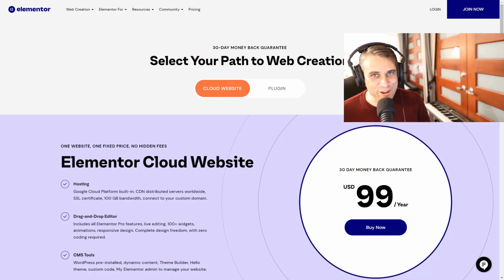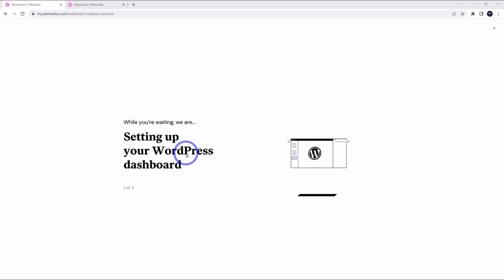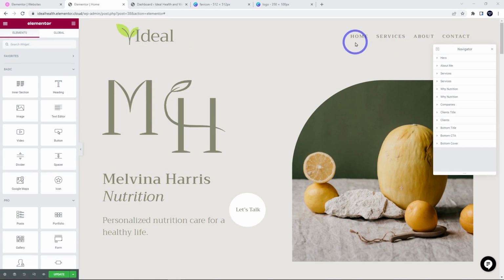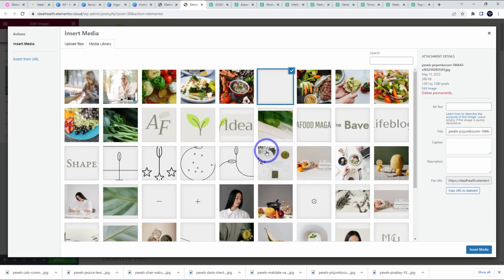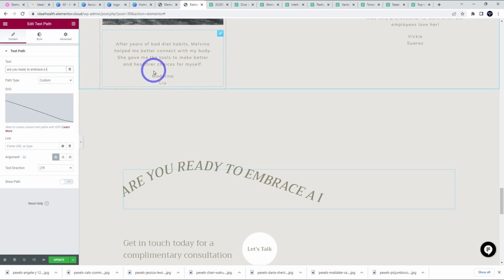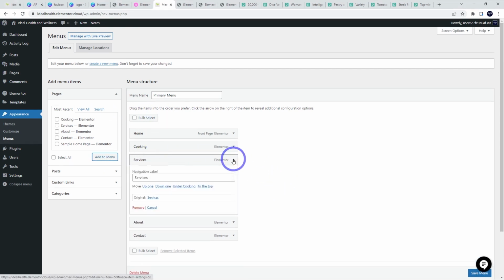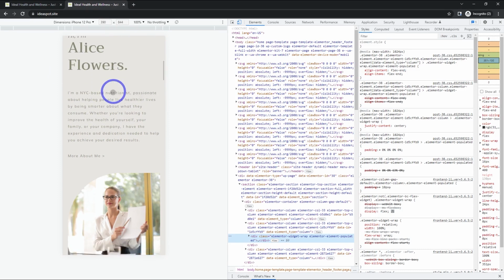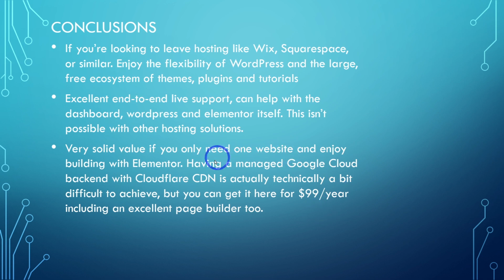How to Create a WordPress Website with Elementor Cloud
Creating a WordPress website with Elementor Cloud is very smooth process. We take Elementor Cloud for a test drive in this tutorial and are pretty happy with the results. You can check out Elementor Cloud here ➡️

I've used Elementor for many of my previous tutorials too, so check the playlist here for many more methods:

0:00 Introduction
2:05 WordPress Setup
6:50 Customizing Elementor site kit content
13:08 Adding more pages
16:11 Custom Domain Setup
19:01 Conclusions